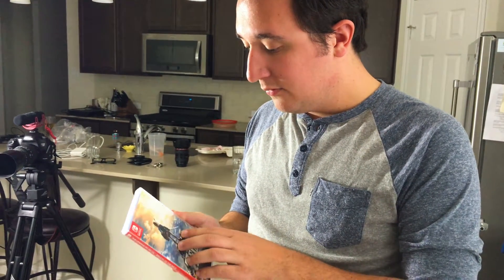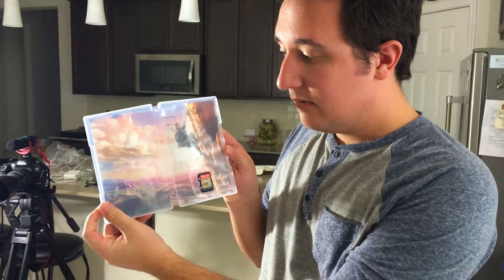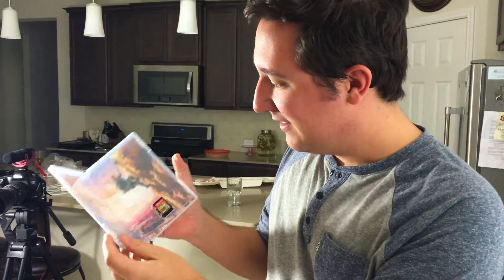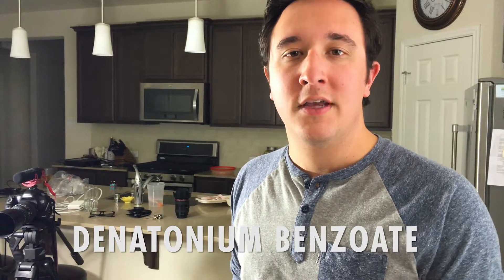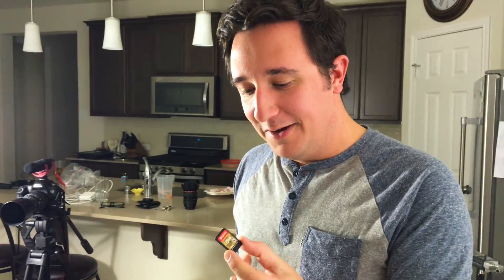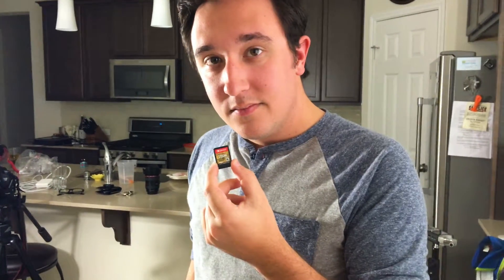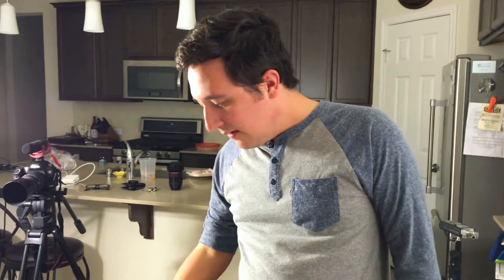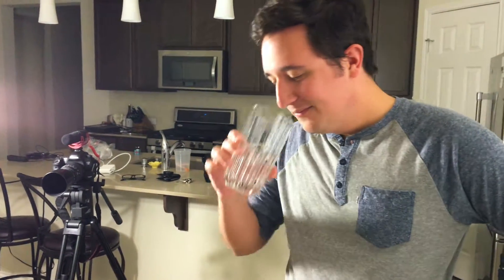So Bitter!! - Cartridge Taste Test: Nintendo Switch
After we recorded our unboxing of the Nintendo Switch Cody really wanted to see if the Switch game cartridges tasted as terrible as everyone said they did...